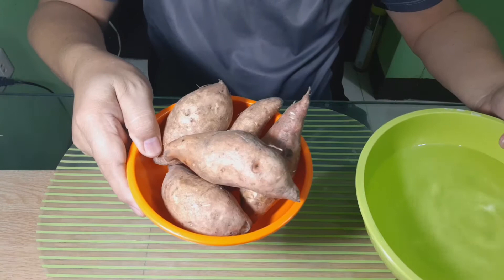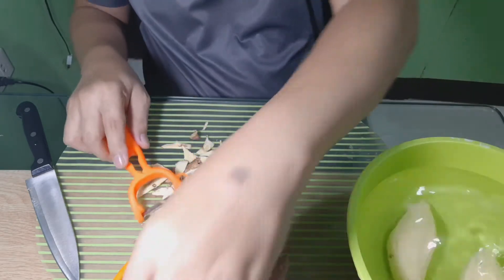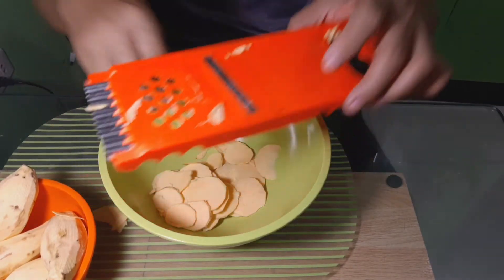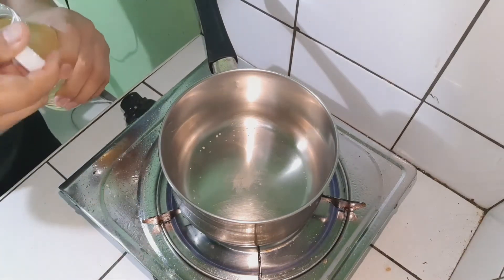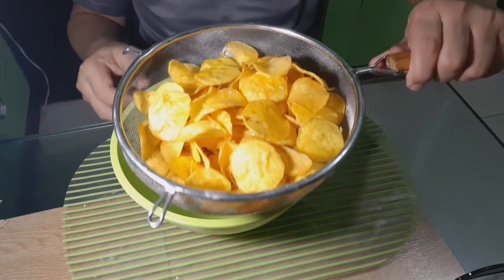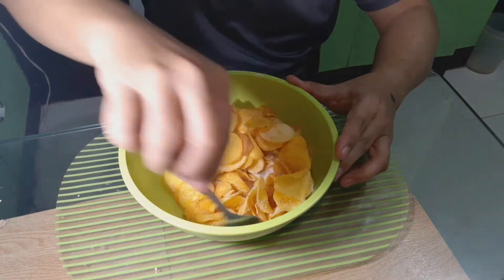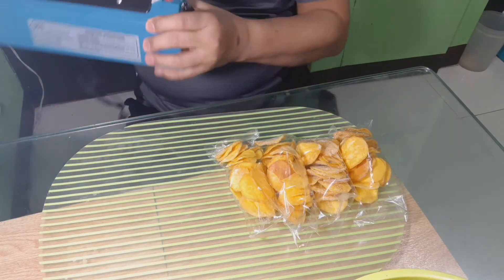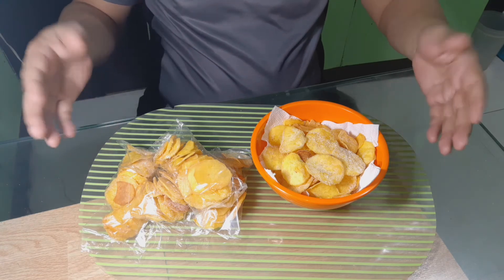CRISPY CAMOTE CHIPS | Pangnegosyo Recipe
CRISPY CAMOTE CHIPS is a perfect healthy snacks for the whole family,  and also a good business too.  With only three main ingredients, the sweet potato or camote, oil for frying, and sugar you can already make this Filipino fun snacks. Try this.

What we need:
- Camote (any variety)
- Refined Sugar
- Vegetable Oil for deep frying
- 4x6 celophane
- Peeler
- Slicer
- Amluminum Strainer

Learn more from my Channel...
For more recipes and sharing of recipes please visit my FB Group - Filipino Creative Cooking | Panlasang Pinoy